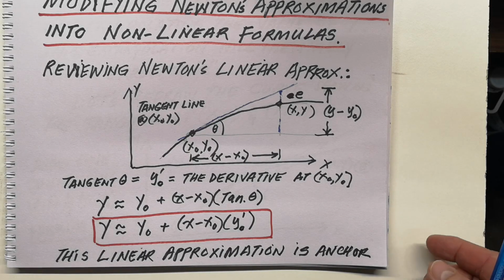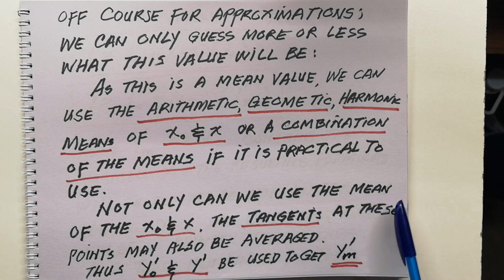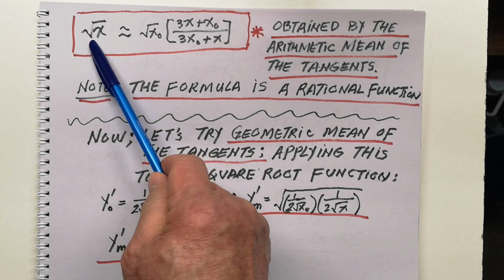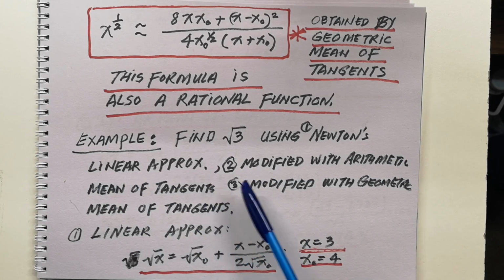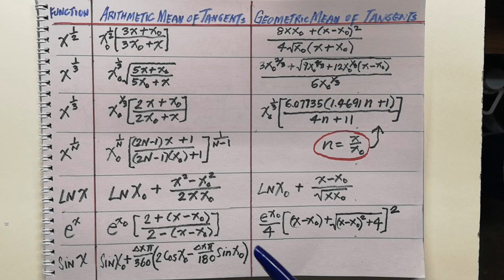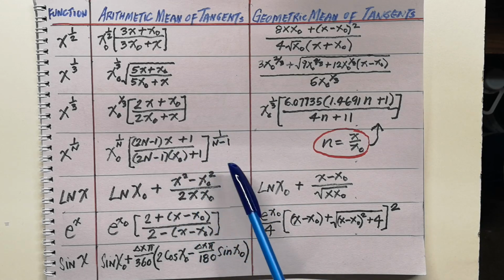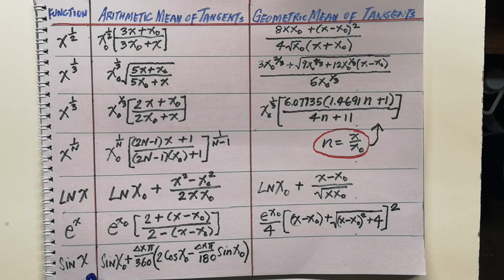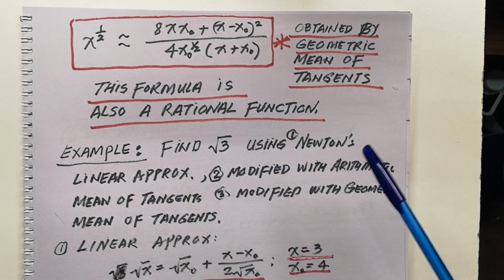Modified Newton Approximations into Non Linear Formulas (part 1)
The formulas derived were based on the arithmetic mean  or the geometric mean of the tangents ( or the derivatives) of the functions.

Soon, videos will be made showing the formulas derived from the arithmetic mean or geometric mean or combinations thereof of the x and xo.

the generalized formula for the any root n  of x can be modified to remove the need of raising it to power of (1/n-1) ;

x ^ ( 1/n) ~  xo ^ (1/n)  { [ (n+1) x  +(n-1) xo ] / [(n+1) xo + (n-1) x ] }